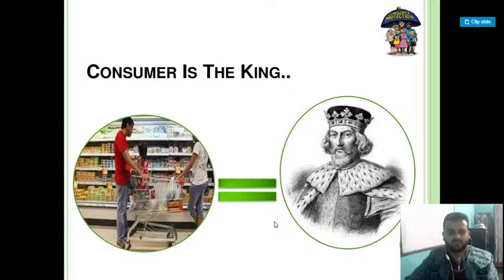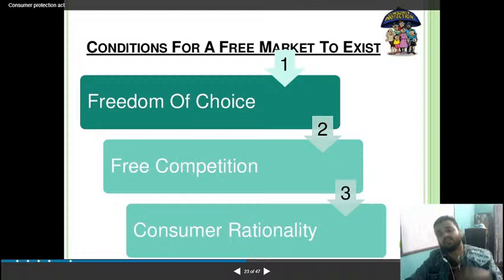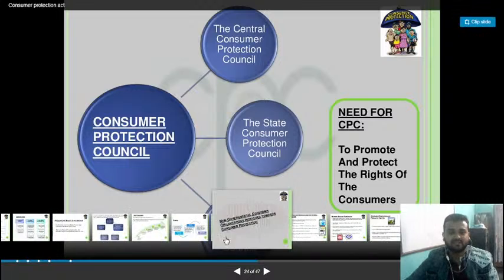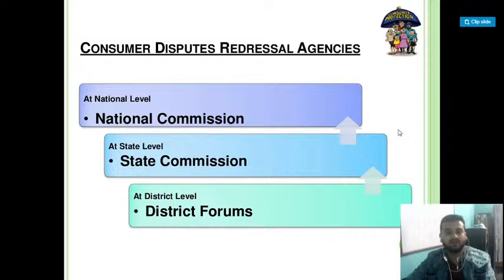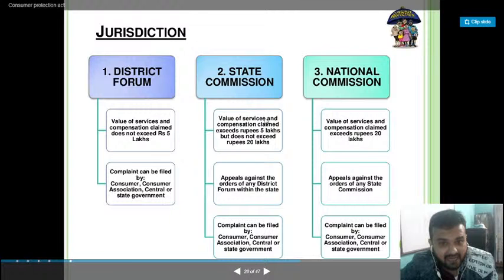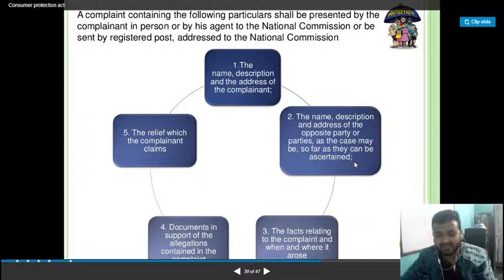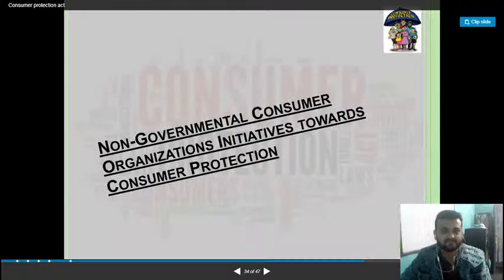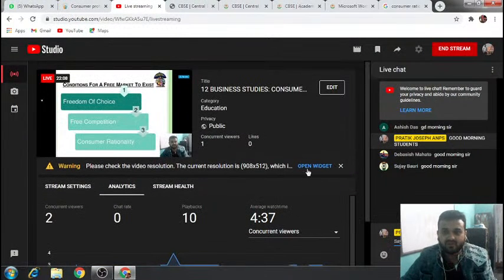12 BUSINESS STUDIES: CONSUMER PROTECTION ACT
12 BUSINESS STUDIES: CONSUMER PROTECTION ACT